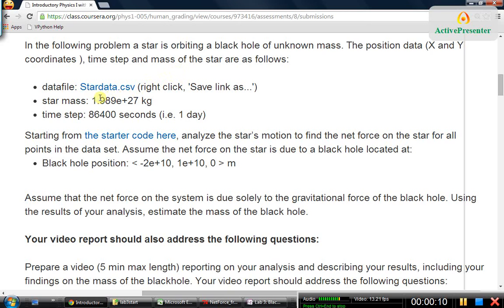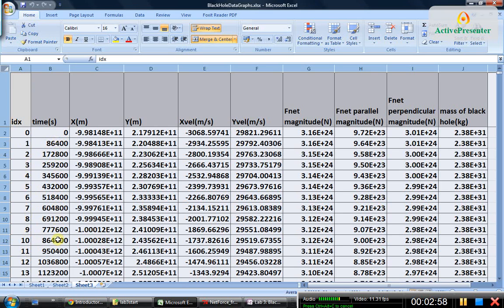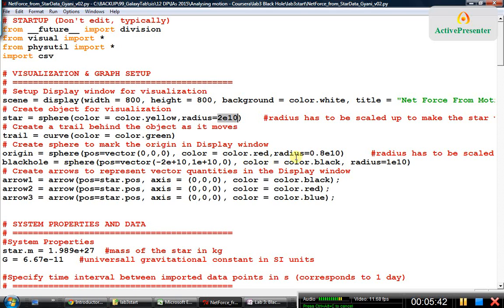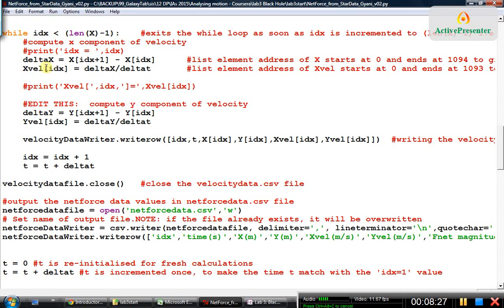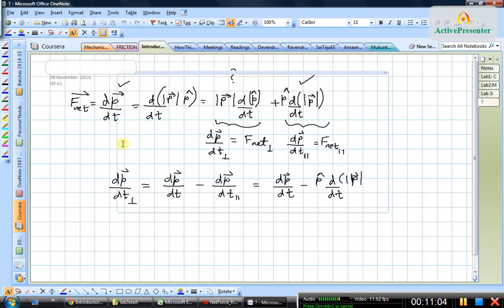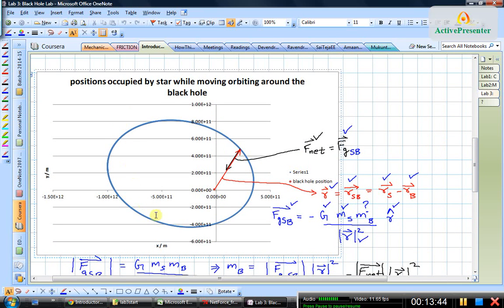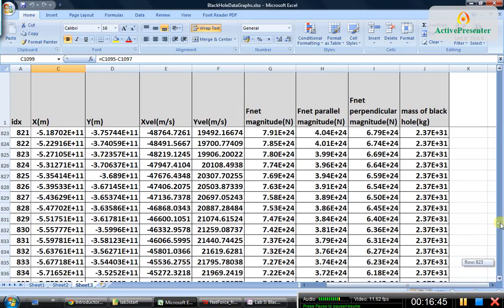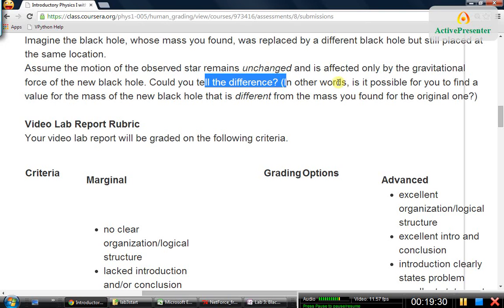Lab 3 Estimating Mass of the Black Hole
I was provided the position data and mass of a star orbiting around a black hole of unknown mass. The position of the black hole was also given. Using VIDLE, I wrote a program to simulate the motion of the star around the blackhole and analysed its position data to calculate the unknown mass of the black hole using Newton's law of gravitation.